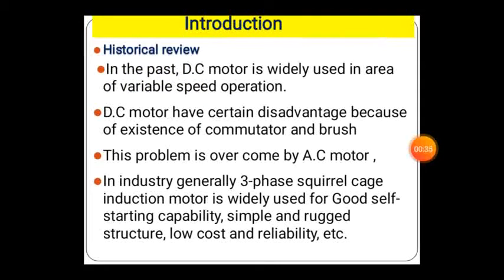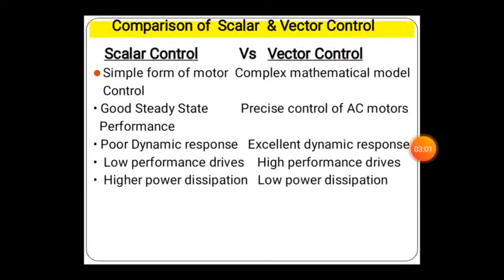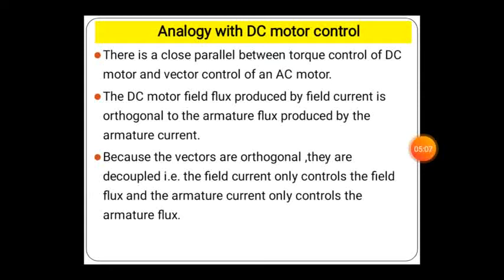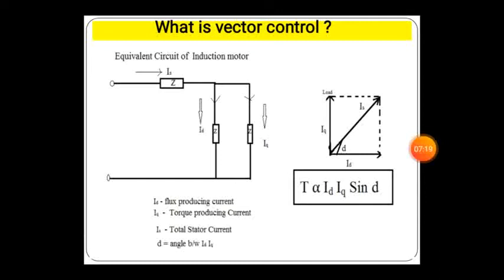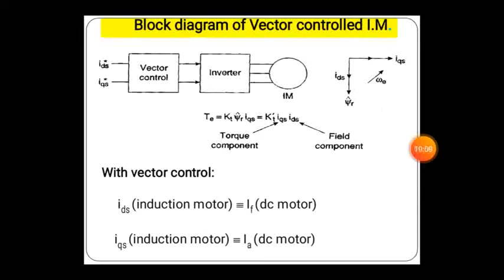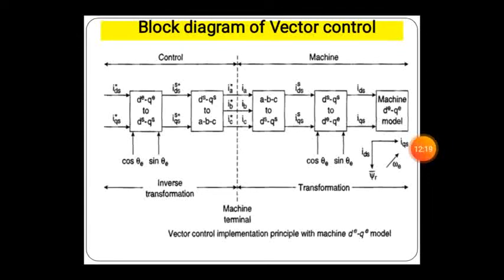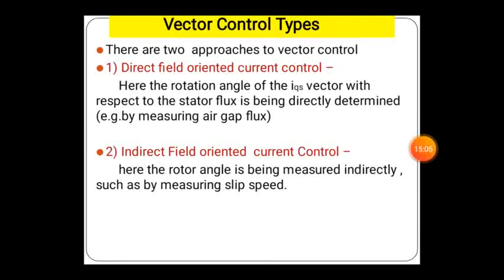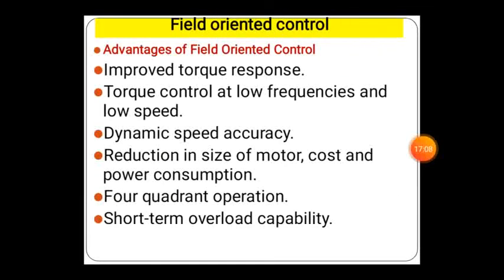PECD - Vector Control of Induction motor